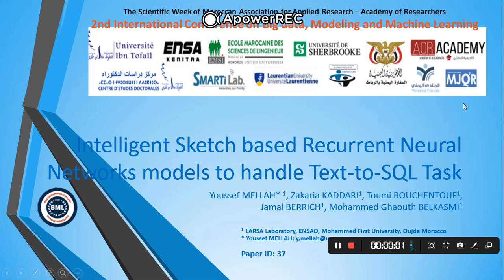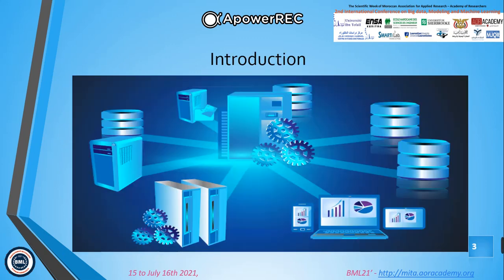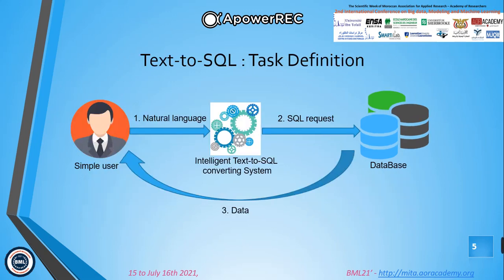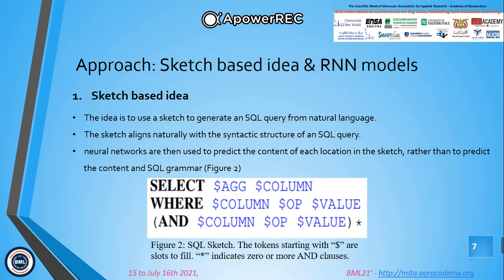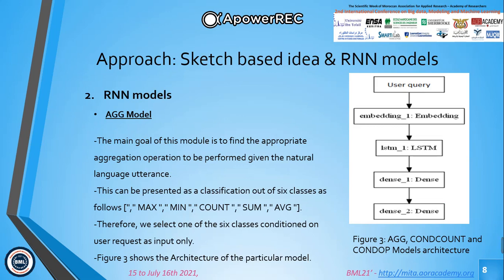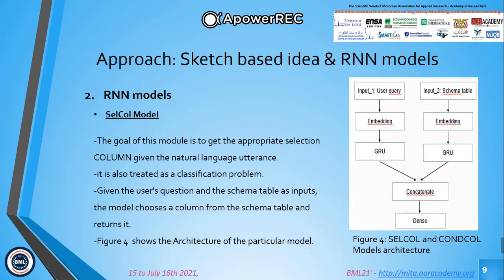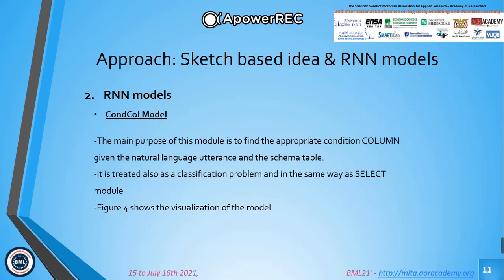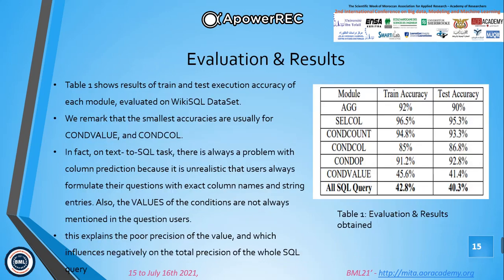BML21 ID 37 Belkasmi Intelligent Sketch based Recurrent Neural Networks models...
37 Youssef Mellah, Zakaria Kaddari, Toumi Bouchentouf, Jamal Berrich
and Mohammed Ghaouth
Belkasmi Intelligent Sketch based Recurrent Neural Networks
models to handle Text-to-SQL Task